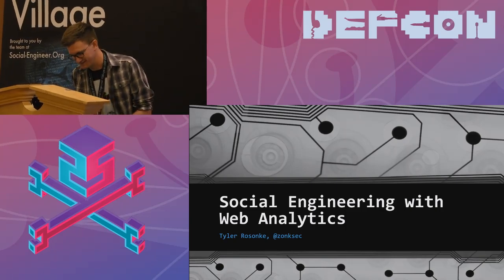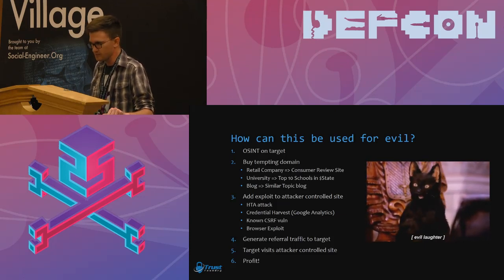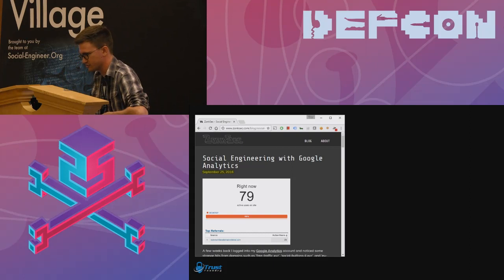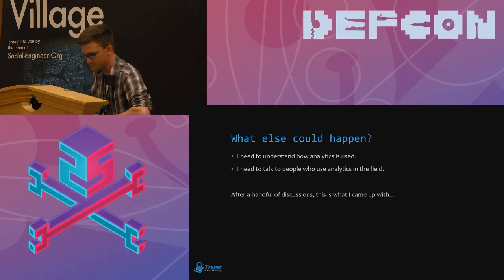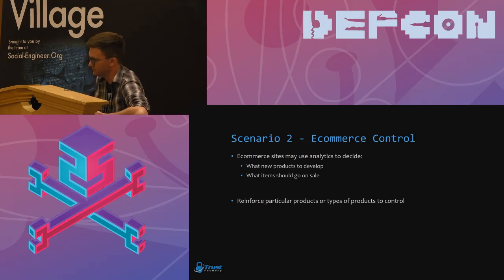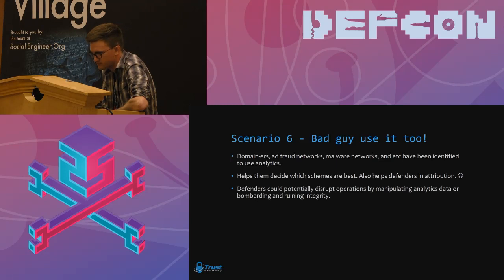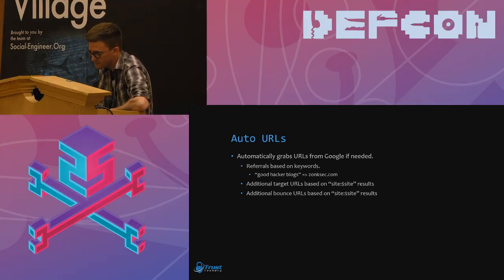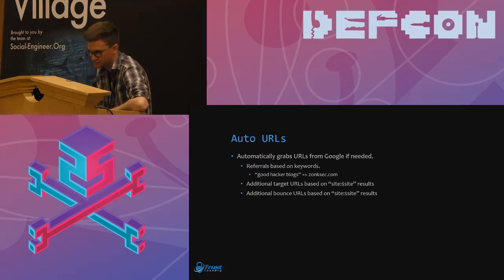DEF CON 25 SE Village - Tyler Rosonke - Social Engineering With Web Analytics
Do you run web analytics on your websites, such as Google Analytics? If you were viewing your web analytics and noticed lots of traffic being referred to your website from an interesting domain, would you investigate? Wouldn’t you be curious as to why you were receiving this traffic and what it could mean? This sort of curiosity could be used against you! This talk will cover the intricacies of social engineering with web analytics! Come find out how the world wide web could be manipulated and how you could perform your very only web analytics social engineering attack!